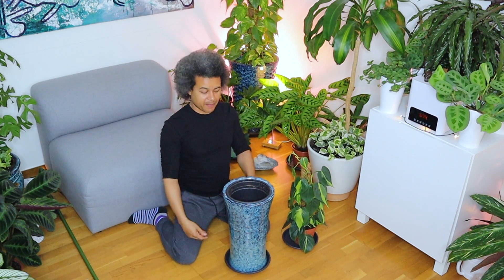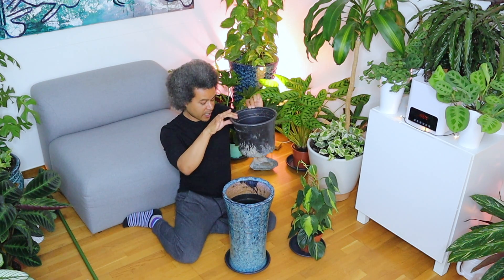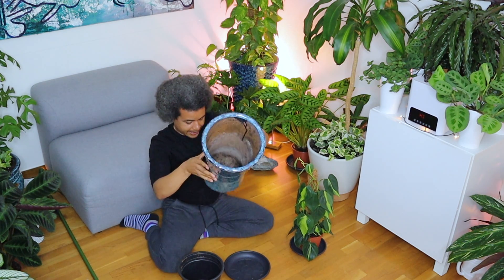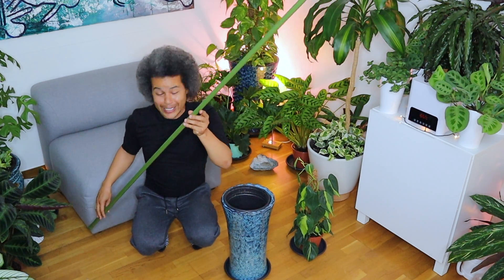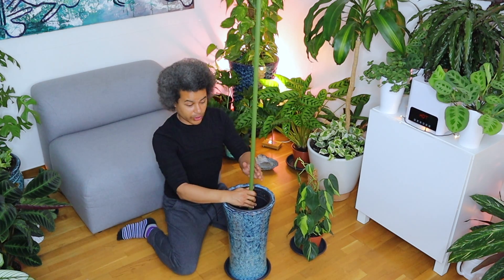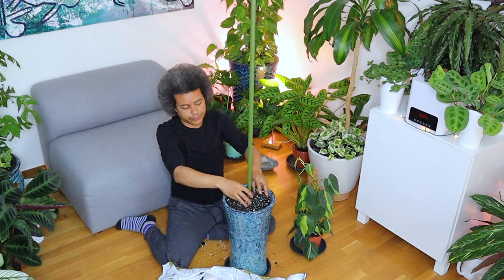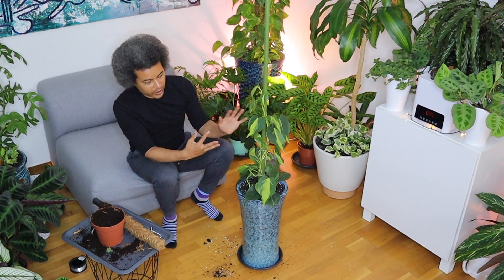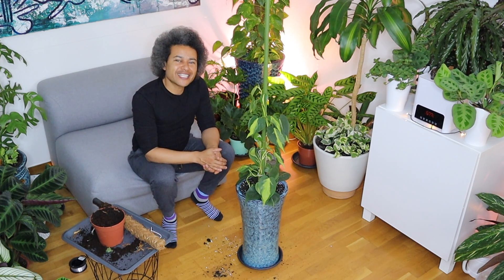How to Repot and Stake Up a Philodendron Hederacium 'Brasil'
In this video, I repot and stake my, Philodendron Hederacium 'Brasil'. I hope it's going to grow 3 meters tall now!